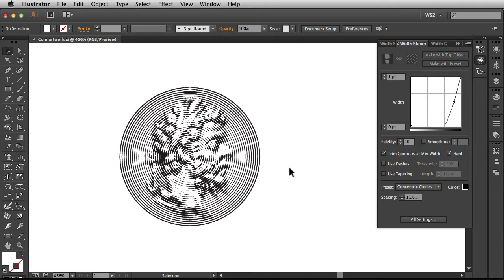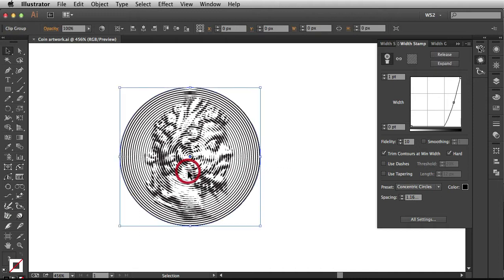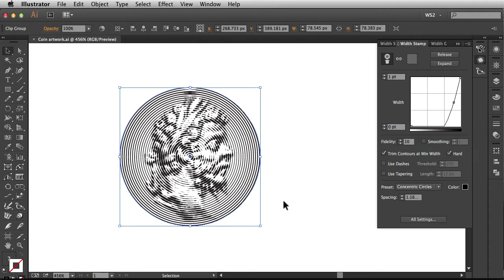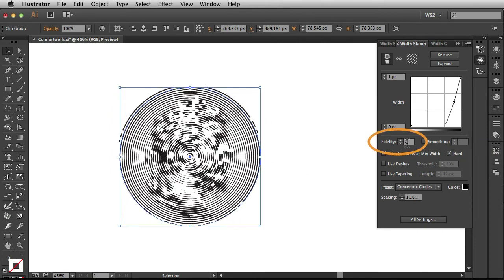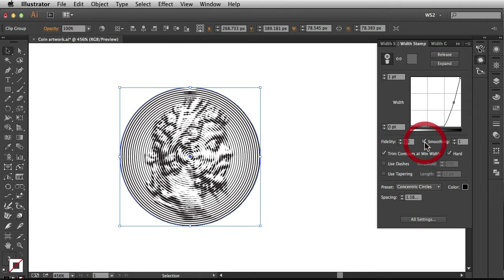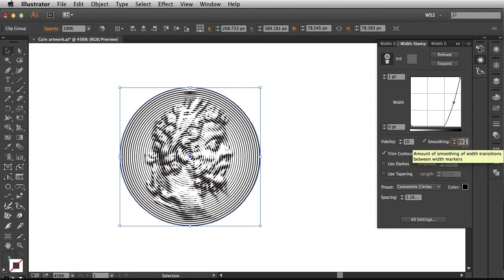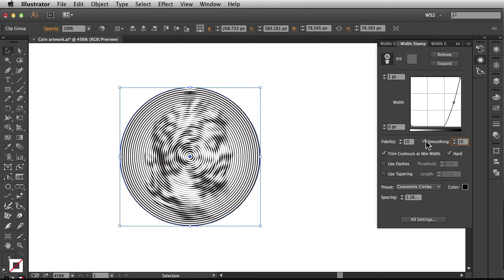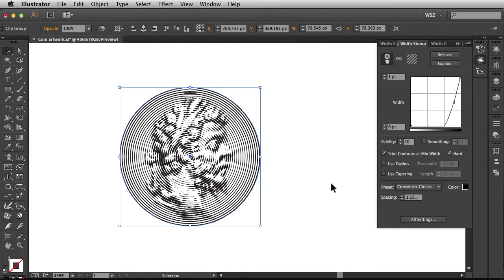WIDTHSCRIBE2 | Width Stamp: Fidelity and Smoothing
This WidthScribe2 tutorial contains the following material:

Fidelity and smoothing setting on Width Stamp panel
Use of fidelity and smoothness to show details or blue result
Affect on width markers in resultant artwork

For more information and on WidthScribe2 and to start your 7 day trial please